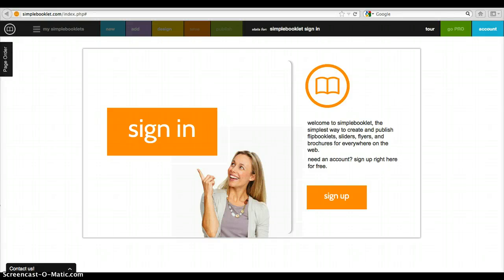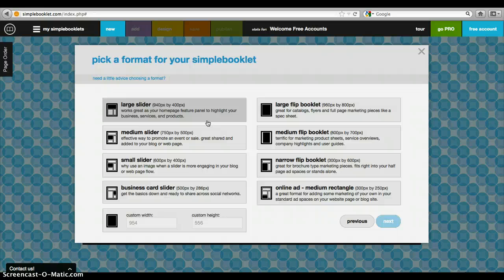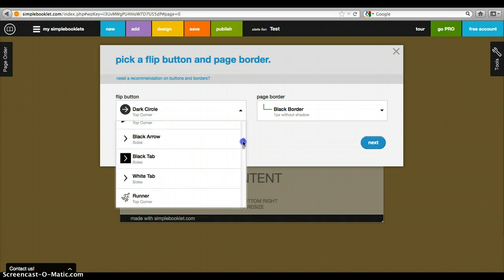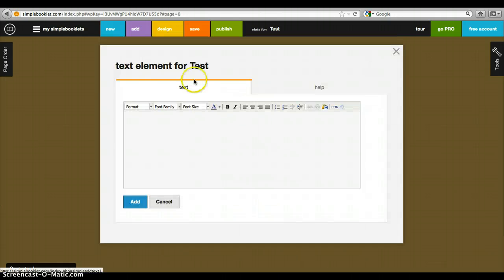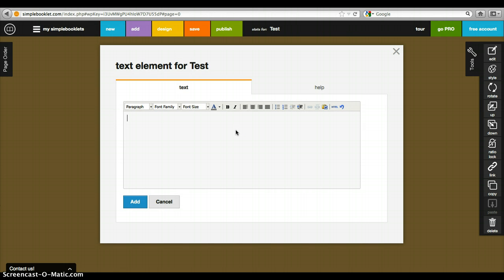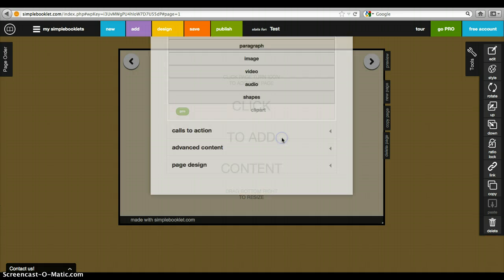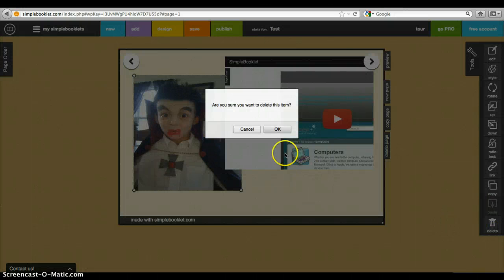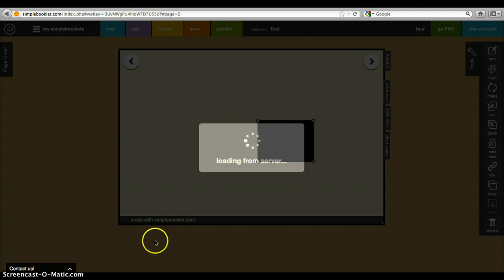SimpleBooklet Tutorial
Check this out for a quick overview of how you can use this software.